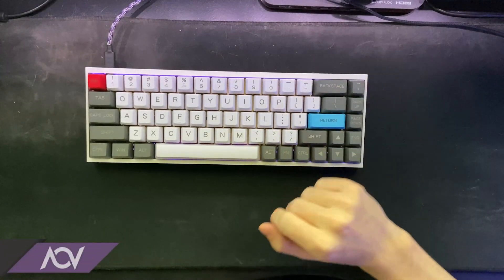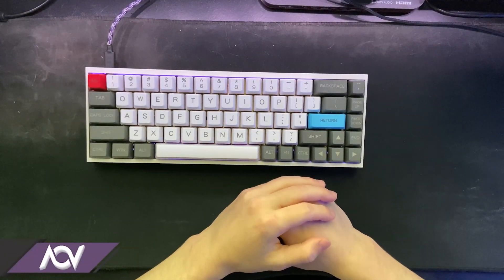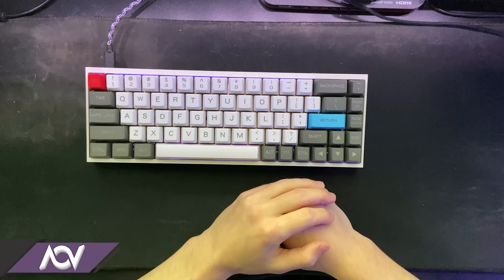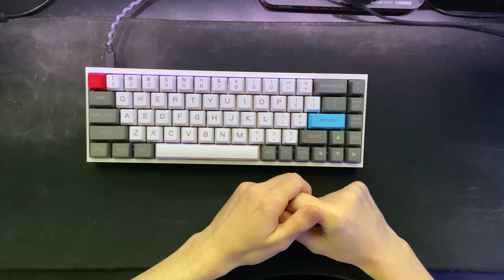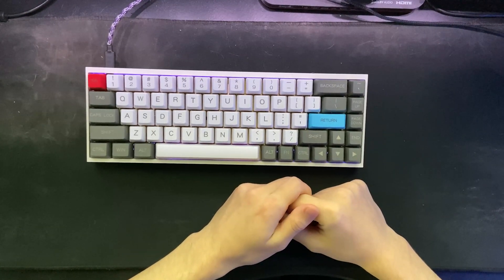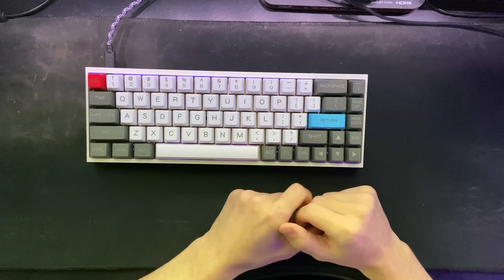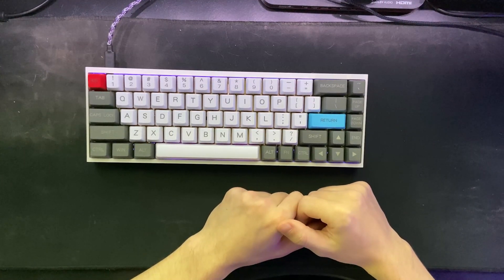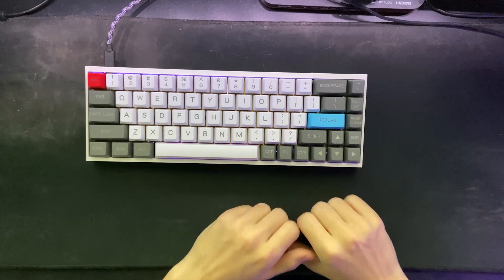Corne (crkbd) Build Log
Hey, sorry for the short video but wanted to post this. Also sorry for the doodoo camera quality. I'm filming with my iPhone 11 and my room is very dark so I had to set my monitors to white to get enough light for this to be filmable, and it still looks bad. I'll try to improve lighting and camera quality next time I do something like this.

Timestamps
00:00 Intro
00:33 Start
00:49 Diodes
01:26 MX Sockets
01:42 LEDs
02:03 Microcontroller
02:19 OLED
02:28 Switches
02:52 Peel
03:09 Assembly
03:40 Sound Test
04:18 End